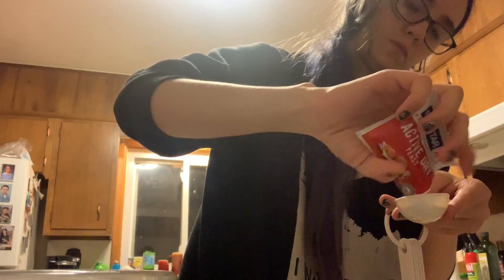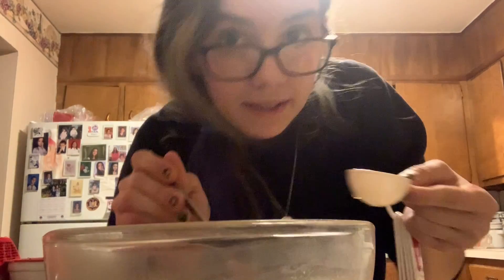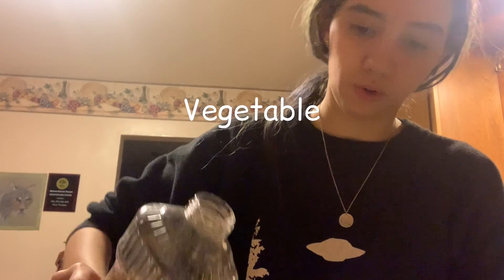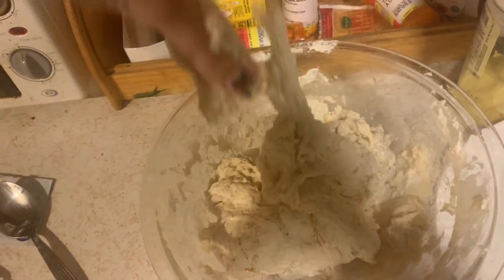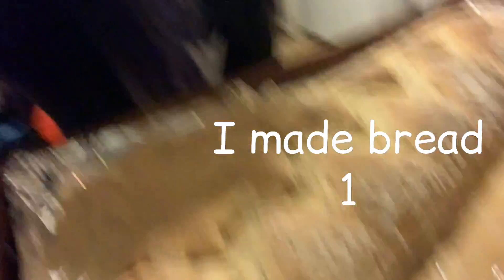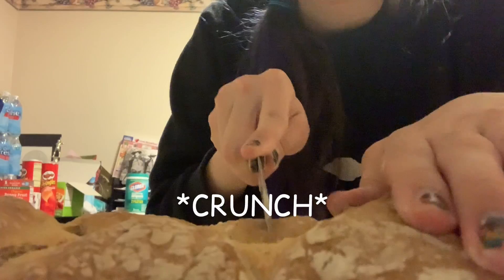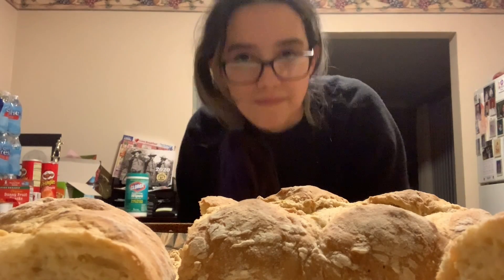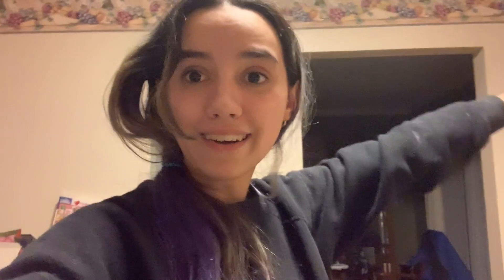chaotically making bread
I made Bread! Not sure if I made that clear…

Hey guys! So during this quarantine I ended up being a little basic and made bread for the first time! I wanted to take you on this journey with me because it was hilarious, there was a lot of improv but I think it turned out. Anyway, I hope you enjoy, I had a lot of fun editing this one so even though it was uploaded on Wednesday technically ummm... I got it up! See you in a few weeks if I upload on time!